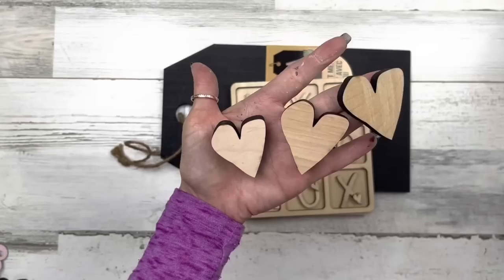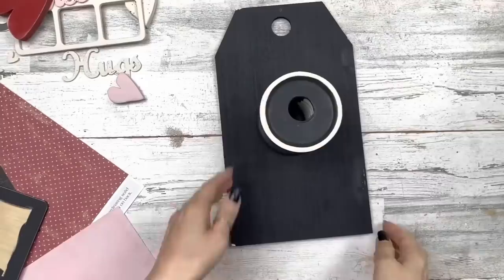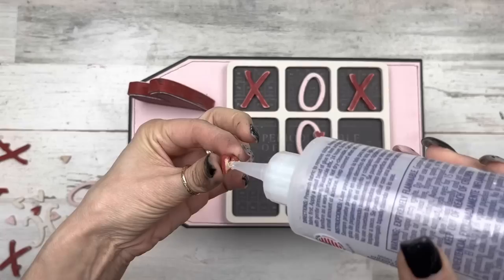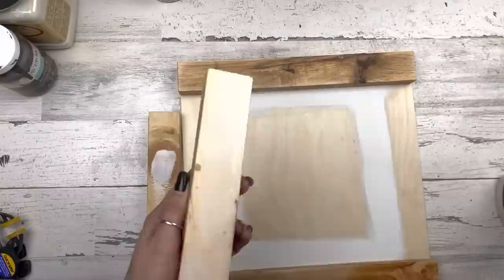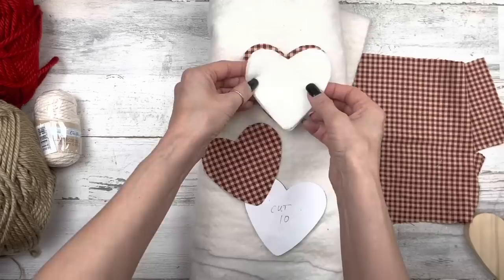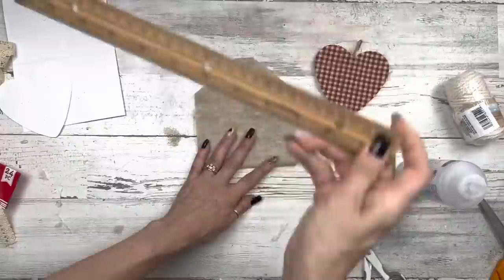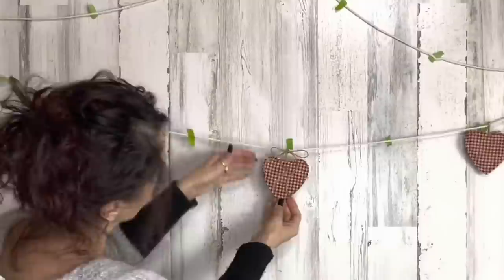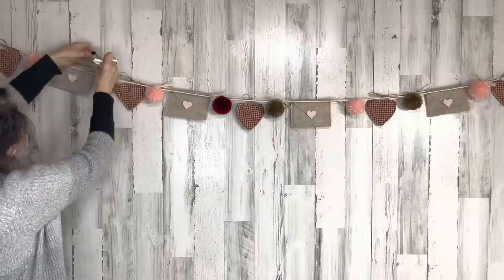DIY Rustic Farmhouse Valentines Crafts | DIY Valentines Decor | DIY Farmhouse Valentines Crafts 2023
In this video, I share a start to finish process, how to, DIY craft tutorial featuring  three budget friendly decorative  Easy Rustic Farmhouse style Valentines Home Décor Crafts!

**For Fonts or Images used in any one or all projects:
👉🏼NOTE: The following images and/or fonts listed below for projects in this video are from Creative Fabrica and is for purchase, but if the purchase price of each font or image seems a little much, I do have a better option for you... $1 for the FIRST month, then $19 each add'l month, cancel anytime. All fonts/images are free w/commercial license! Use this link:
🤔IF you'd like to see more information on how this all works, here is the link to my video explaining everything plus some amazing DIYs

Charter-Included as part of my IOS device fonts  (any Sans serif font will work)

Song: Love Letters
Artist: Aaron Kenny